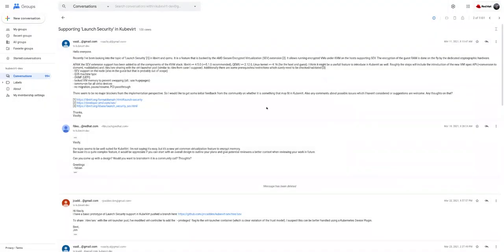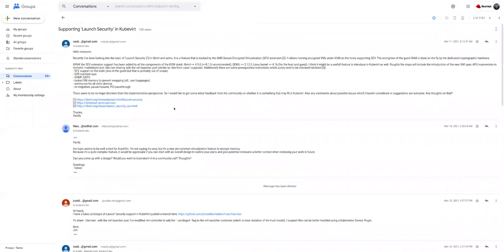KubeVirt Community Meeting 2021-08-18